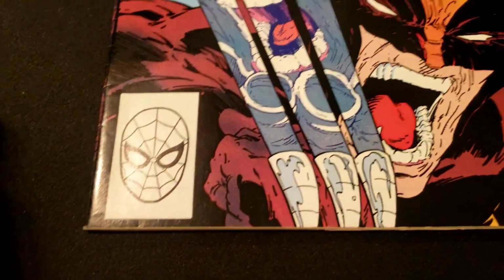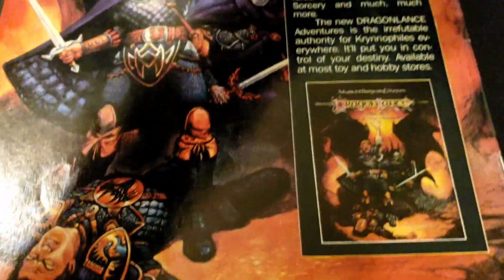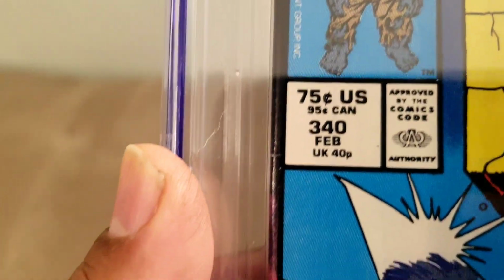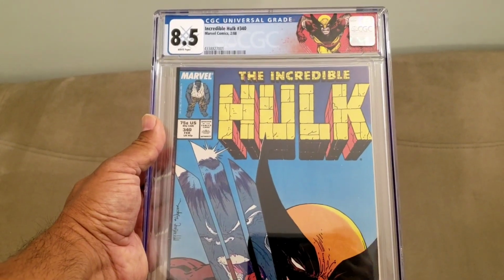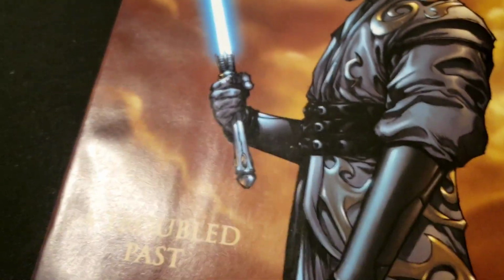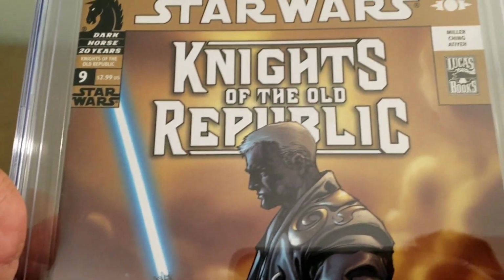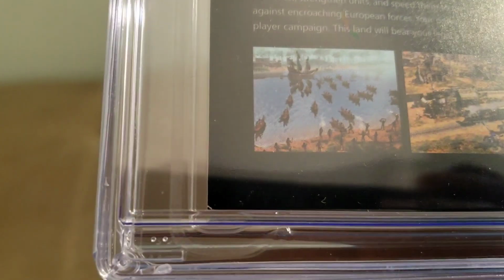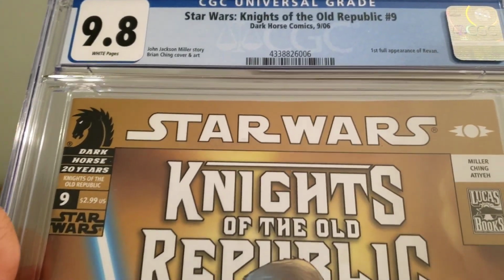2 Books via SandzGroup and Impressive Comic Book Pressing